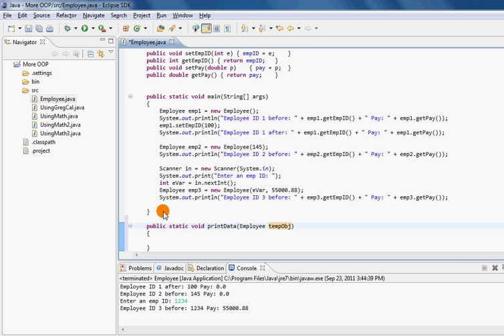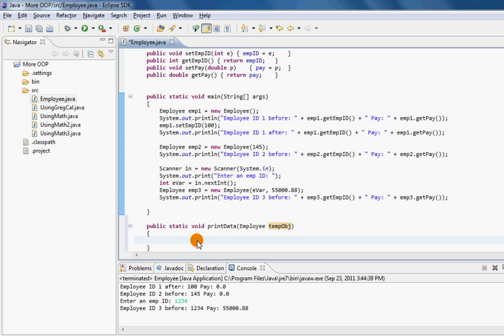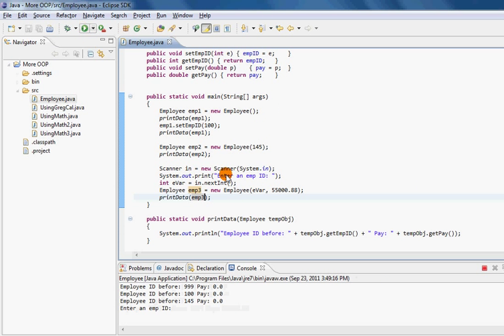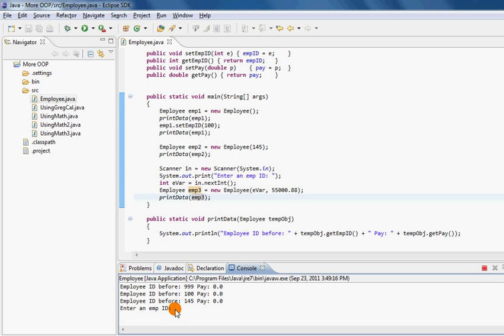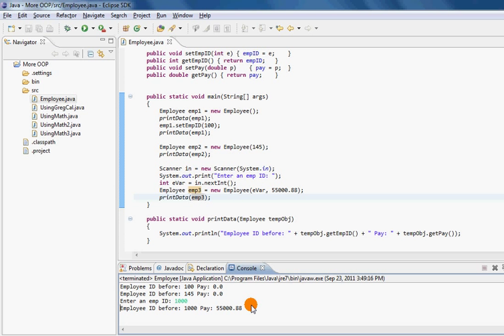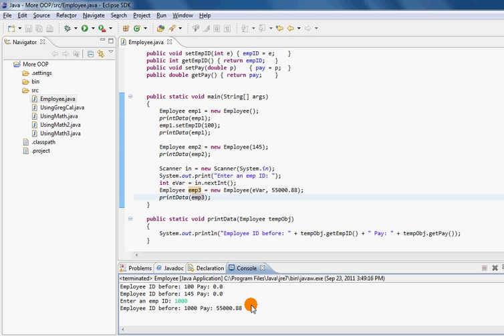Overloaded and OOP - Employee Example - Part 3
This is a multi part example that talks about:
1. Overloaded constructors
2. Using this reference
3. Using this()
4. Using inner class
5. Using Composition - a property of a class is actually an instance of another class